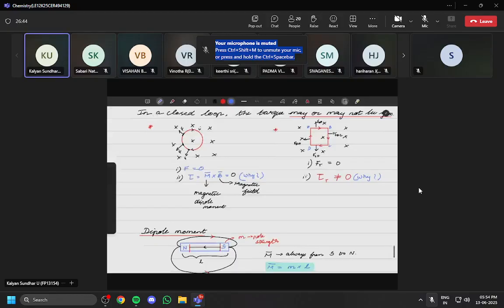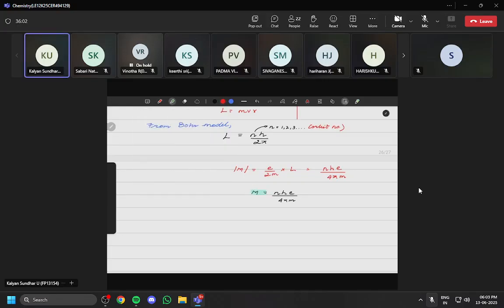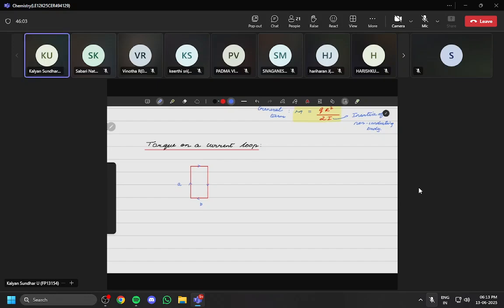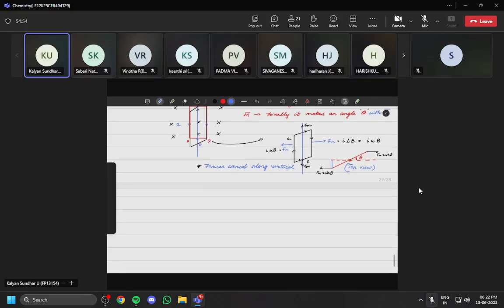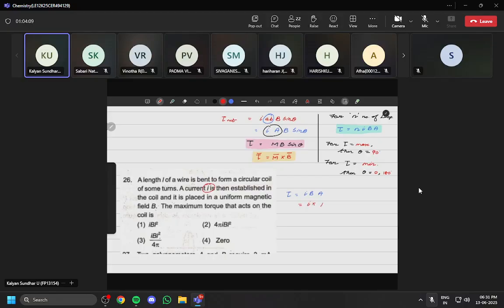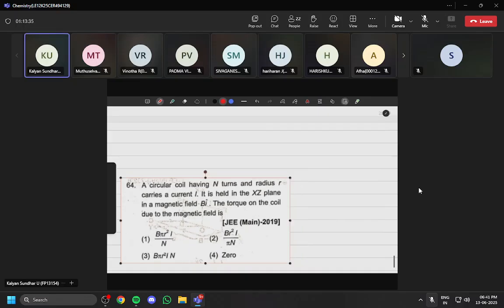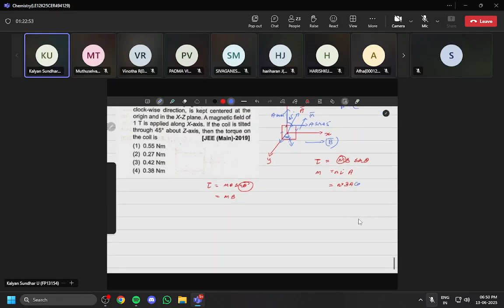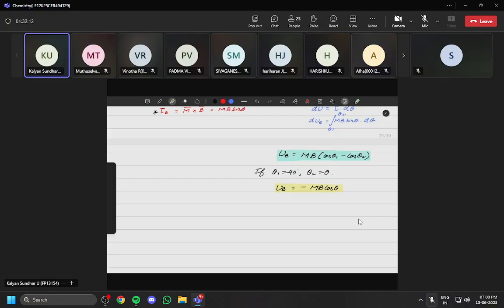moving charges and magnetism 6